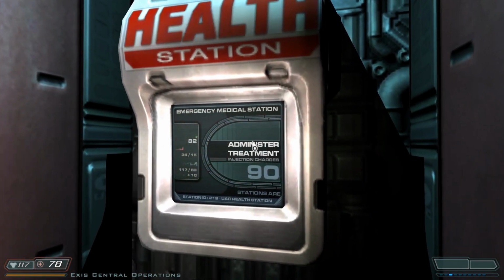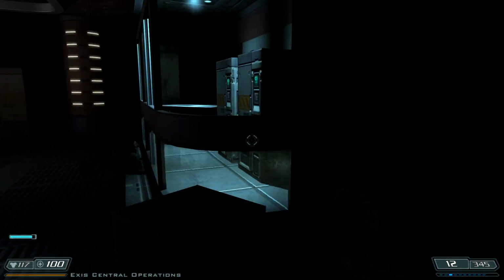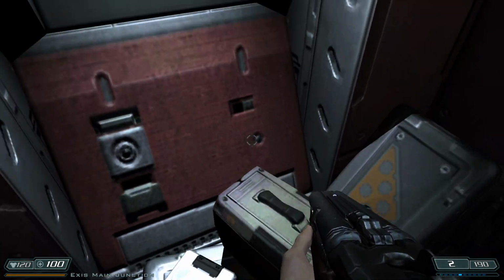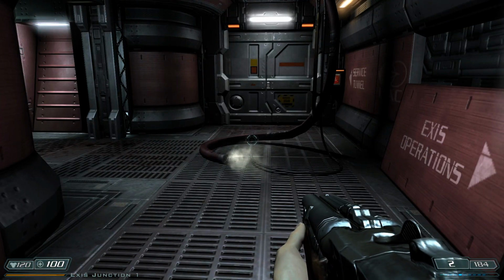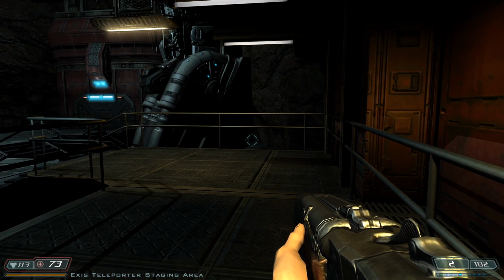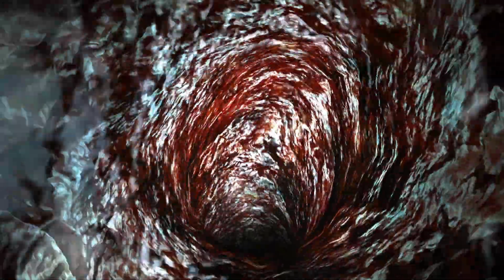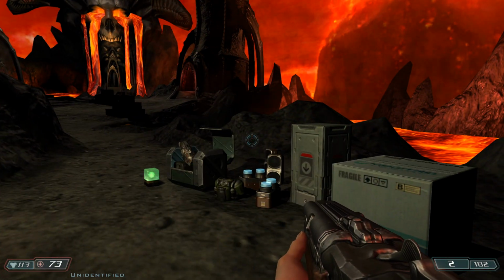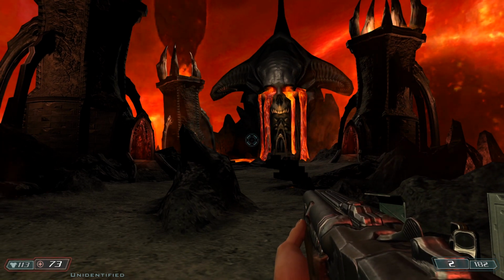Let’s Play Doom 3 BFG Edition The Lost Mission #06: Fixing the Teleporter [Strobe Warning]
Be advised that this video may contains scenes not suitable for people who suffer from epilepsy.

This is also my first playthrough through this game. Kindly avoid posting spoilers in the comments or solutions to puzzles either in this video or future ones so as not to spoil the experience for me or those that haven’t seen the game before.

It should come as no surprise to anyone at this point that the only way to progress is to fix something with an item that’s a long way away. In this case it’s a plasma inducer for the huge teleporter Betruger was working on to send large-scale equipment and teams to the infernal realm. I doubt Bravo Marine is happy at the prospect of going there but the alternative is allowing Earth to be invaded by the demons and we all know that we can’t let that happen.

Something just popped into my head as I’m writing this video description: Is Bravo Marine the only one of the three protagonists to wear a helmet for the entire game? We don’t get a close-up of them at any point barring the intro video and all the marines in Bravo Team were wearing helmets. The Engineer wore one initially but took it off partway through the intro while the Marine of Doom 3 is never shown wearing one. I imagine canonically they all have and use their helmets when going onto the surface of Mars for obvious reasons but it’s something to consider, no?